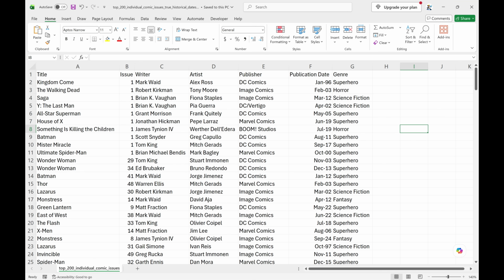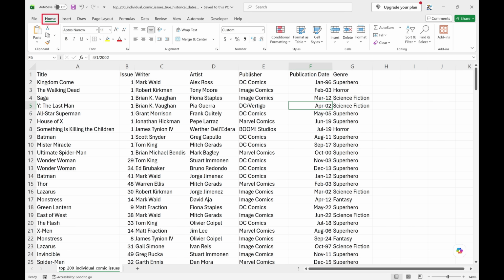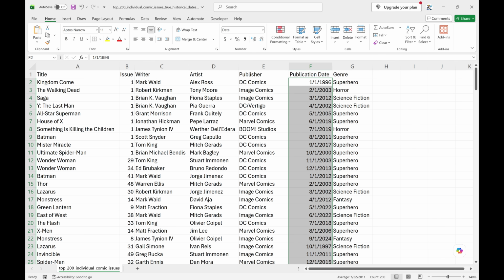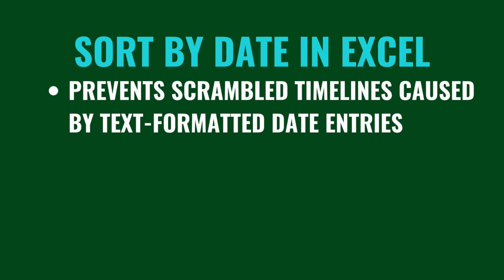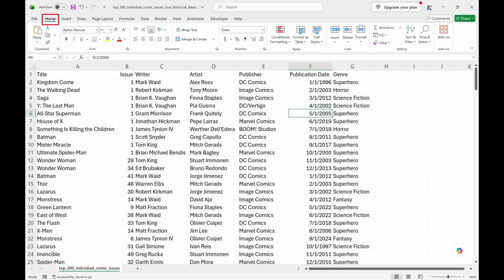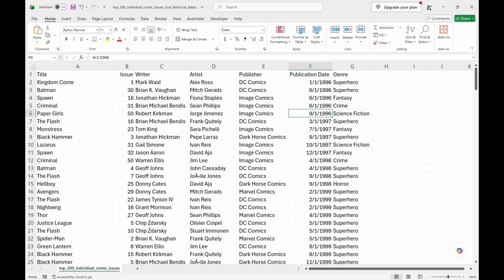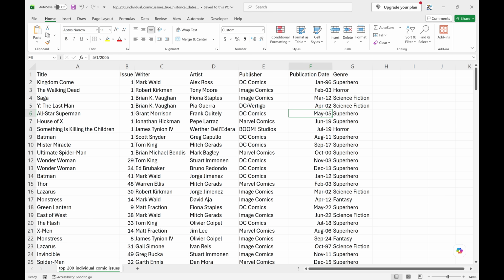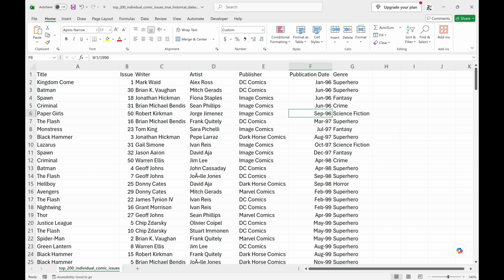How to Sort by Date in Excel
In this video I'll show you how to sort by date in Excel.

Timestamps:
Introduction: 0:00
Steps to Sort by Date in Excel: 0:28
Conclusion: 3:04

Video Transcript:
Step 1. Open your spreadsheet in Microsoft Excel and locate the column that contains your dates or years. In our comic book dataset, this will be the Publication Date column.

Step 2. Click any of the values in this column. Make sure "Home" is selected on the Ribbon, and then navigate to the Number section. Check inside of the formatting drop-down. You can see in this example that the values in this field are formatted as Custom. To fix that, I'll highlight all of the values in that column (with the exception of the header), click the formatting drop-down, and then choose either "Short Date" or "Long Date." The format of your values will be changed automatically. This is critical to do to ensure that Excel recognizes your values as dates rather than plain text. If some of your dates are formatted incorrectly or contain accidental spaces, Excel will treat them like words and sort them alphabetically instead of chronologically, which completely scrambles your timeline.

Step 3. Click any single cell within the Publication Date column that you want to sort by. You do not need to highlight the entire column, as Excel will automatically keep the rest of the row data aligned with the sorted column.

Step 4. Navigate to the Home tab on the top ribbon and look for the Editing section on the far right side.

Step 5. Click the "Sort and Filter" button to open a drop-down menu of options.

Step 6. Select "Sort Oldest to Newest" if you want to see your data in forward chronological order, starting with the earliest comics from the mid-twentieth century and moving forward to modern releases.

Alternatively, click "Sort Newest to Oldest" if you prefer a reverse chronological view, putting the most recent publications at the very top of your worksheet. Excel will instantly reorganize the entire table based on your choice.

If you prefer a quicker method that doesn't involve navigating the top ribbon tabs, you can achieve the exact same result by right-clicking. Simply right-click on any cell in your date column, hover your mouse over Sort in the context menu that appears, and select either Oldest to Newest or Newest to Oldest from the flyout menu. This is a great shortcut to save time when you are working inside a massive file and want to keep your focus entirely on the data block you are modifying.